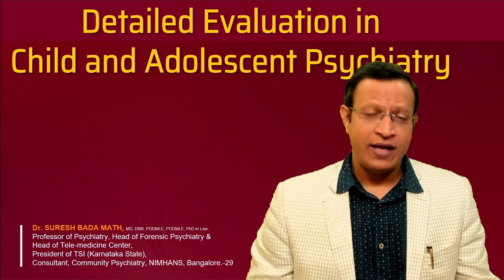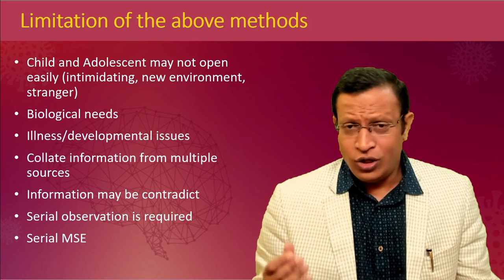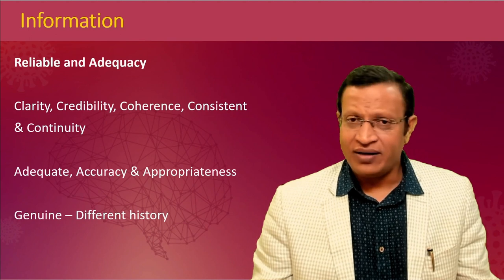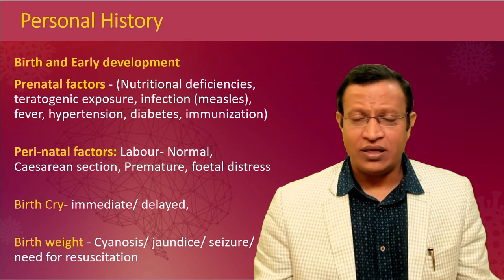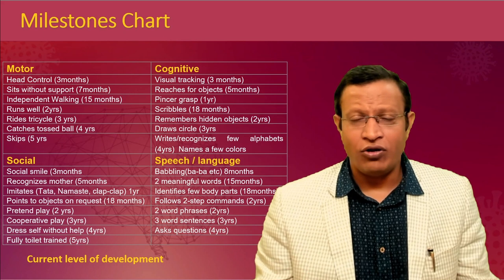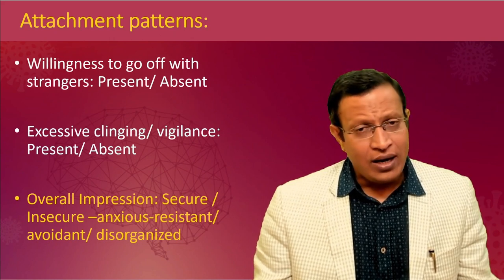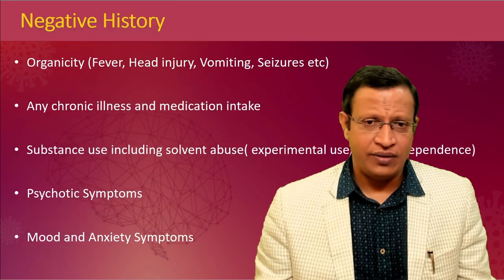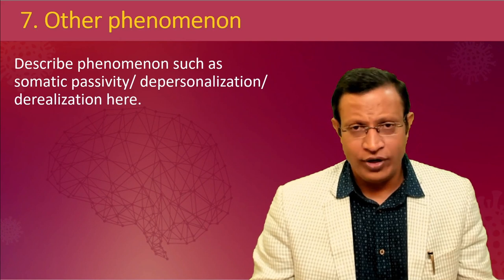Detailed Clinical Assessment in Child and Adolescent Psychiatry (Detailed evaluation in Children)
Detailed clinical assessment of children and adolescents must evolve from a biopsychosocial perspective, taking into account these inextricably interlinked aspects. Clinical history taking and interviewing are one of the most powerful tools available (in the absence of any laboratory investigations) to the child and adolescent mental health professional to make a diagnosis and plan management.

The central goal of a detailed clinical assessment is to come to a case formulation that would guide management decisions. Delineating signs and symptoms through detailed clinical history and examination help ascertain key areas of concern and presence (or absence) of a mental health disorder. To adequately comprehend the origins, maintenance, and factors affecting remission from the disorder, it is essential to place the child within a psychosocial background, relate the presentation to his/her unique context, and to gather details about what has happened to the illness so far, including what has been the treatment and response history. On the face of it, these components appear factual.

The clinician must be sensitive to the child's lived experience, family environment, and culture as well as their developmental and cognitive capabilities. Clinical judgment and expertise are required to assimilate the information obtained from the child and other key informants. In child and adolescent mental health, multidisciplinary inputs are required for almost every child and family and efforts must be made to link the different arms of evaluation and treatment such that there is convergence.

Confidentiality and the limits thereof must be discussed with the child and family. Documentation is a very important aspect of assessment and must be strictly maintained. A comprehensive clinical assessment goes a long way in ensuring interventions in the best interest of the child and family.